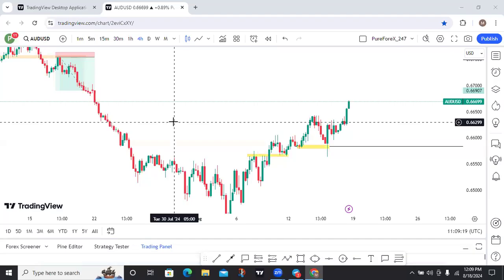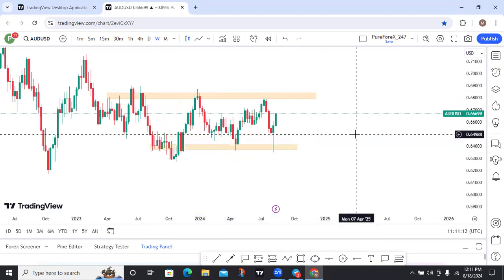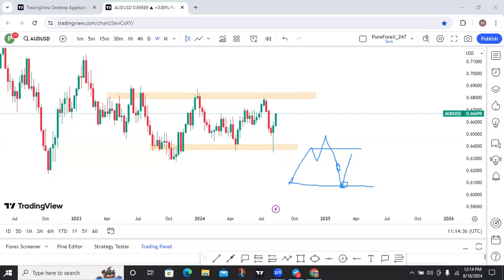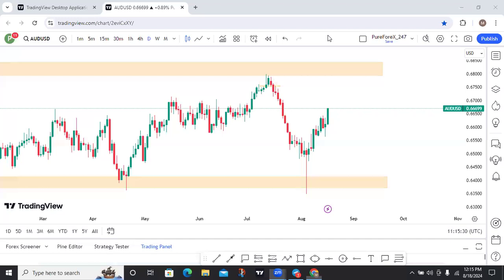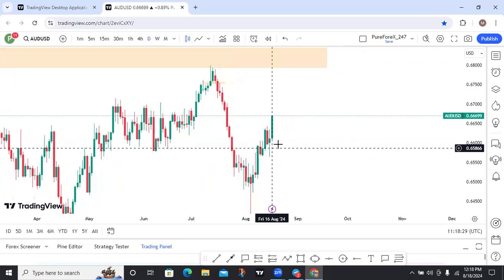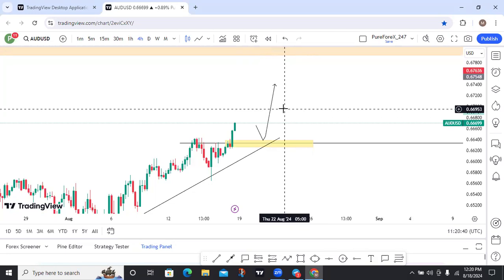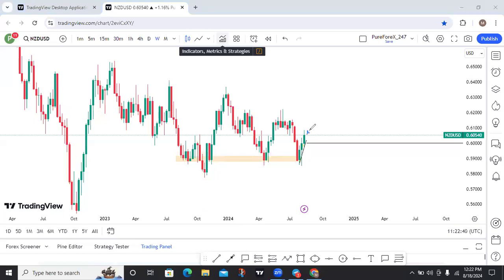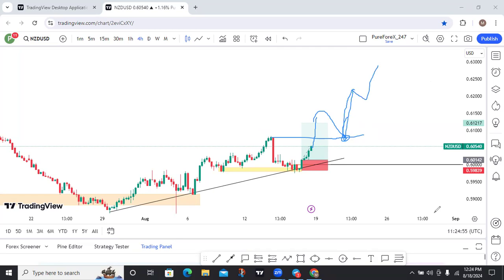AU and NU Weekly outlook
Top Down analysis and setups with AUDUSD and NZDUSD